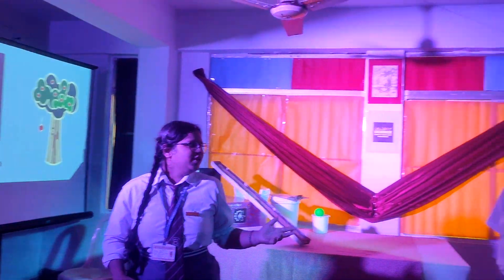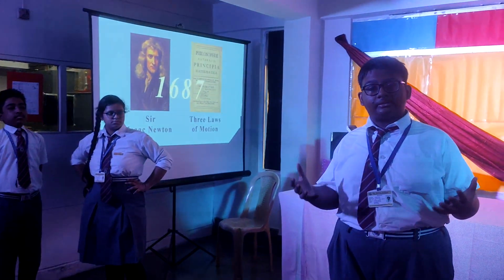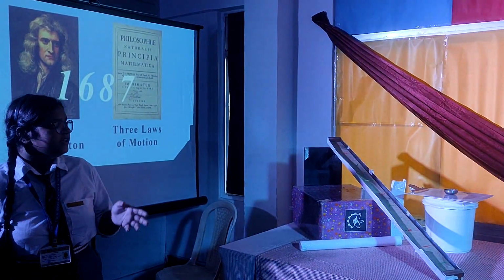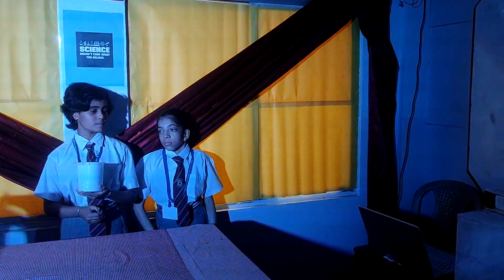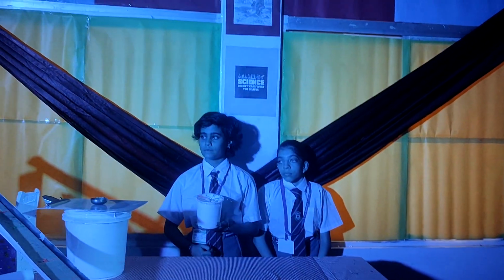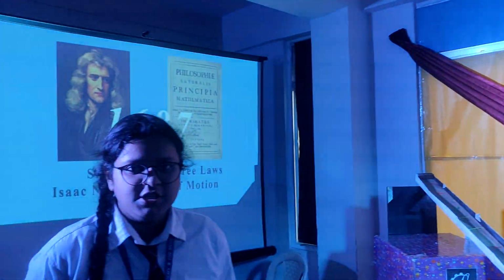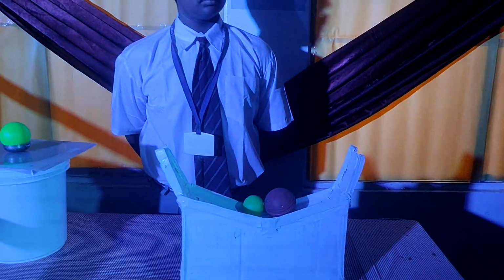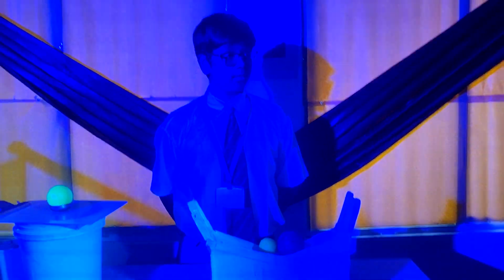Renbo 2023 Project Exhibition ❤️.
Your Query
Renbo 2023
The Modern Academy